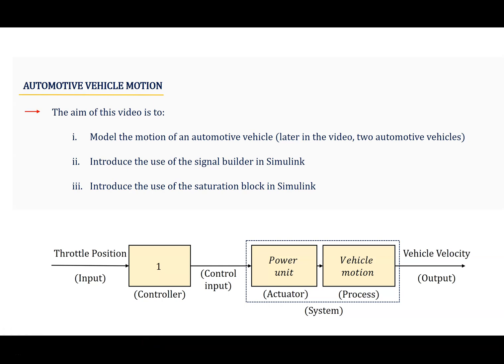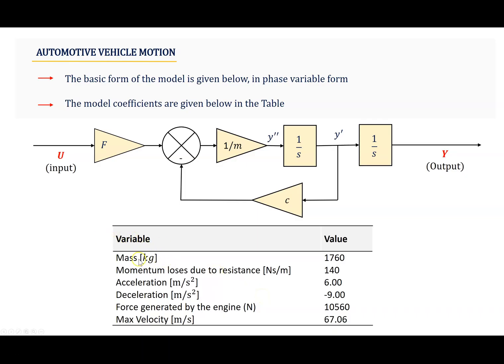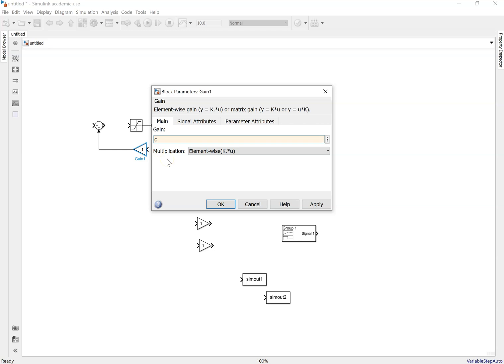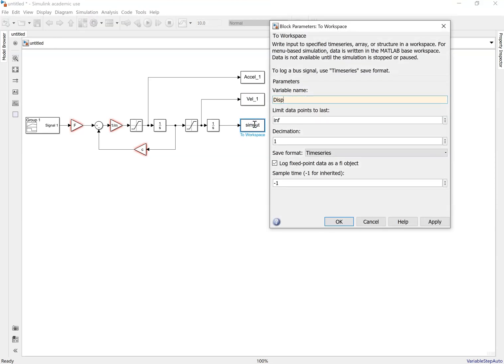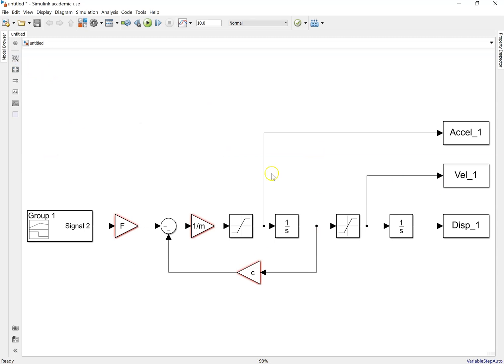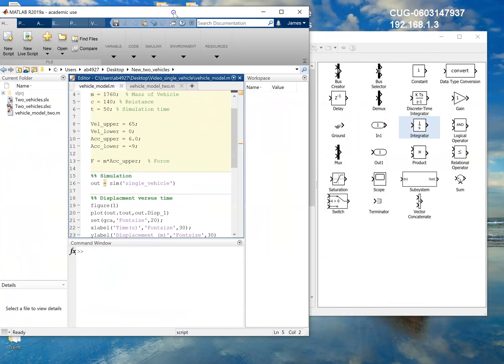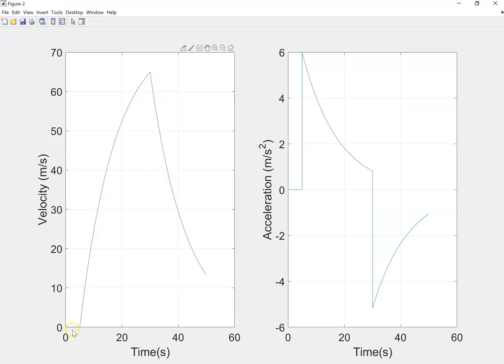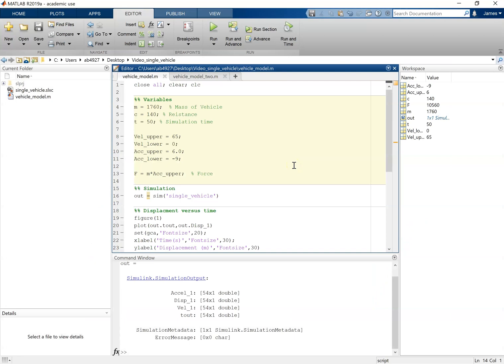4. Automotive lumped mass model simulation using MATLAB & Simulink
Modelling of a lumped mass-damper model to present the motion of an automotive vehicle is undertaken. Further to this, the model to represent the convoying of two automotive vehicles is also undertaken.